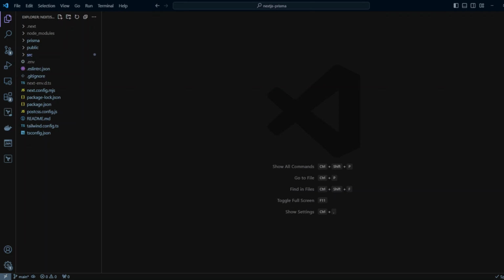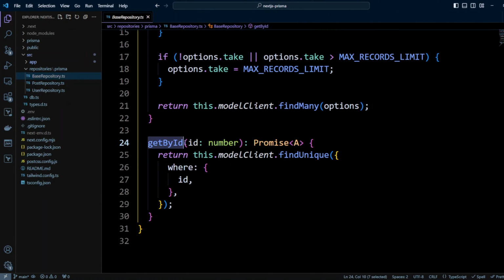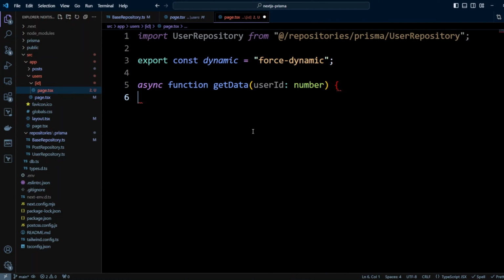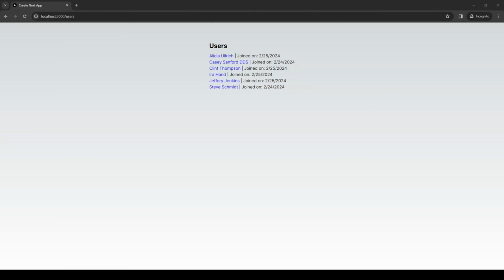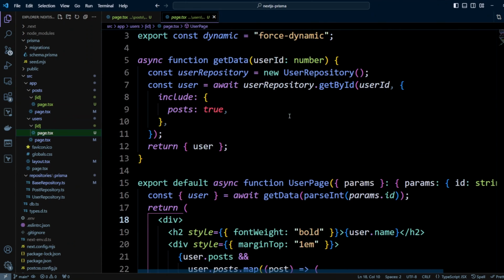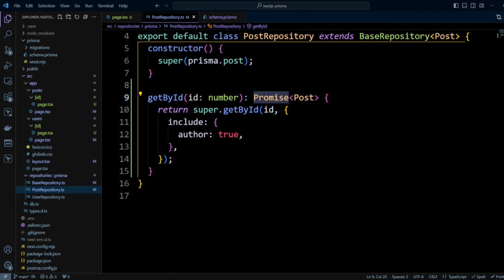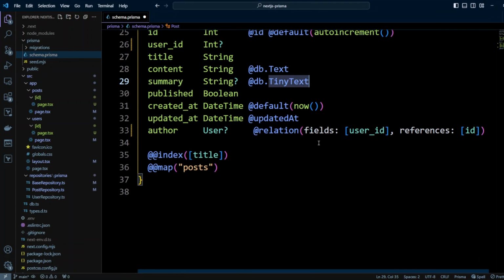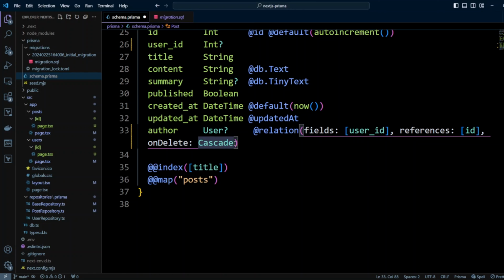Mastering Prisma in Next.js: One-to-Many Relationships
🚀 Unlock the power of Prisma's one-to-many relationships! Join us in this in-depth tutorial where we unravel the complexities of managing one-to-many relationships with Prisma. Learn how to effortlessly define, query, and manage related data across your database tables. Whether you're new to database modeling or seeking to optimize your data architecture, this guide equips you with essential knowledge to navigate one-to-many relationships with confidence. Elevate your backend development skills and harness the full potential of Prisma's relational capabilities! 💻⚙️